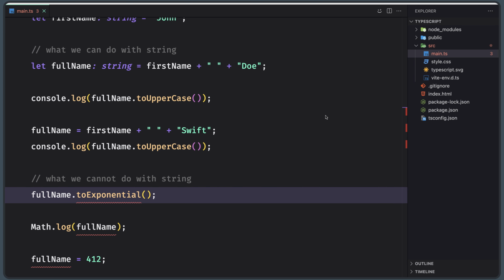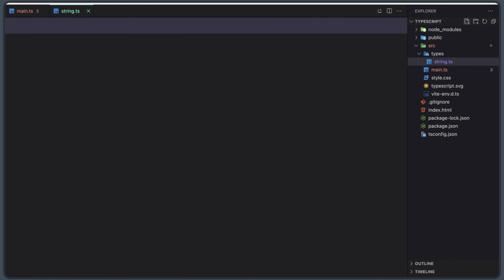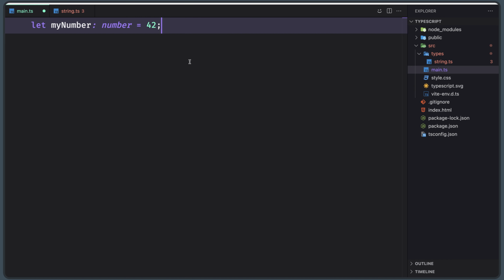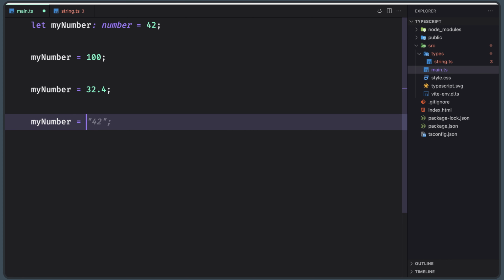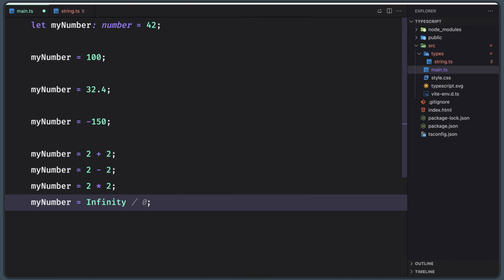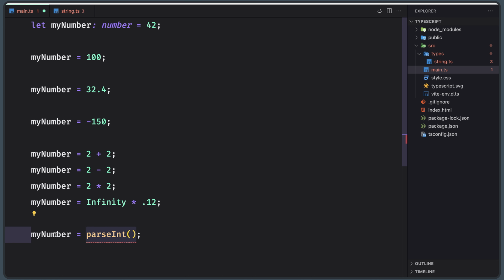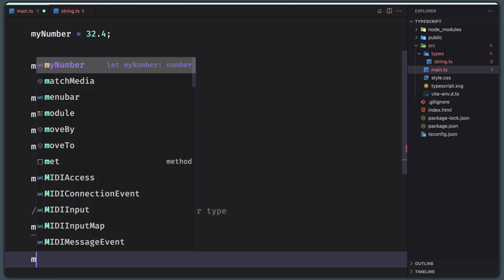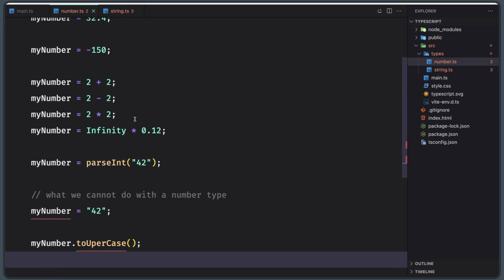05 Number Type - TypeScript Tutorial for Beginners